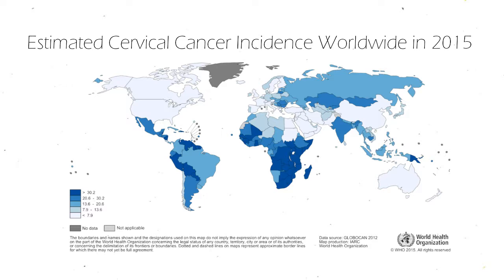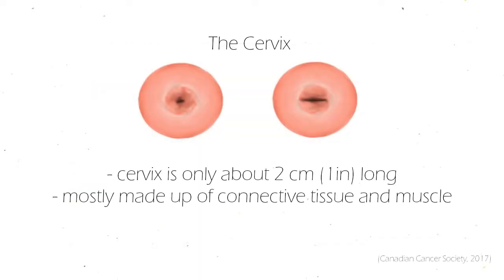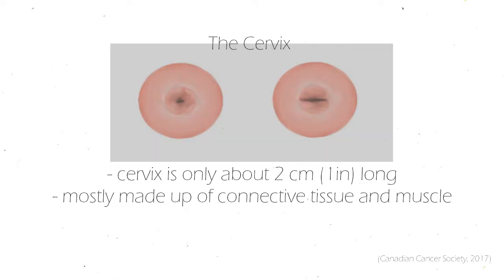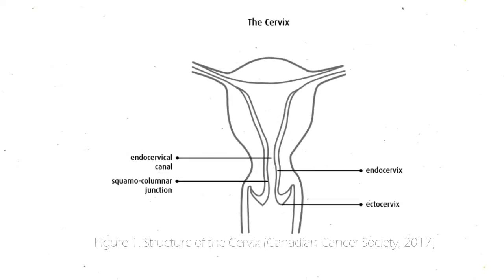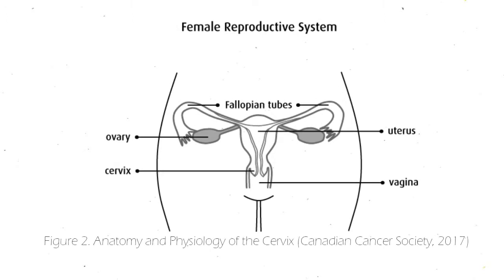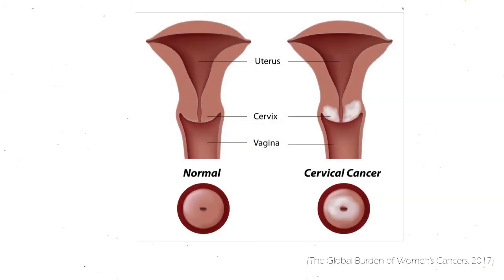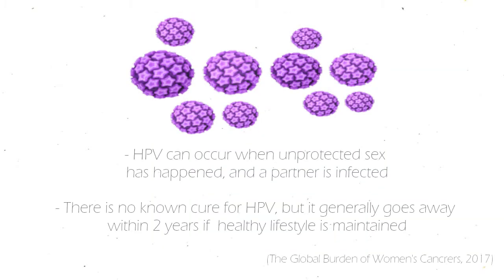NURS 4485_presentation_BRYANT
Global Health Project Presentation